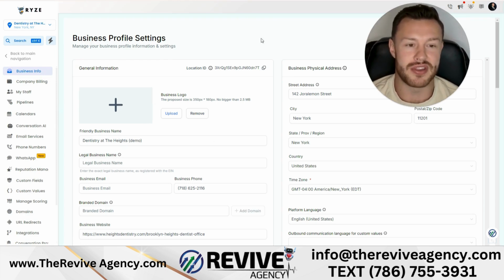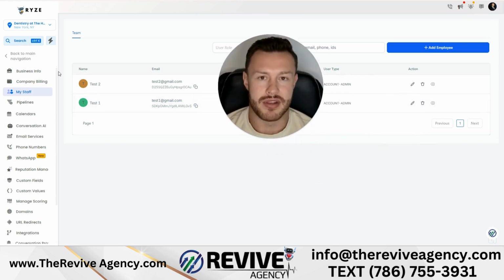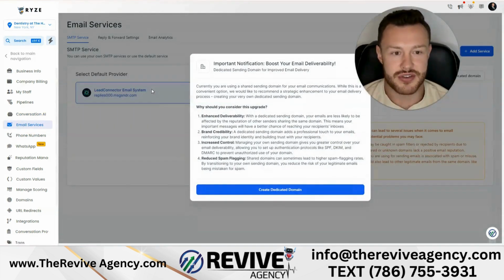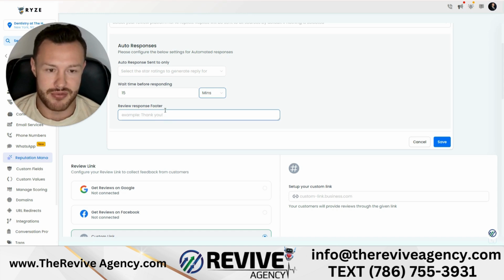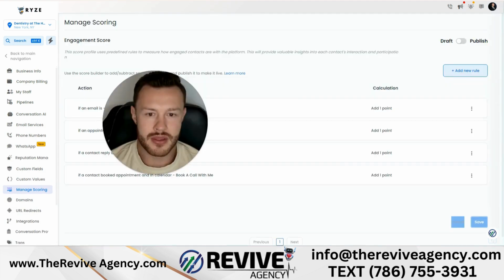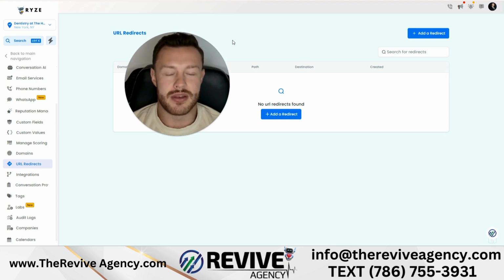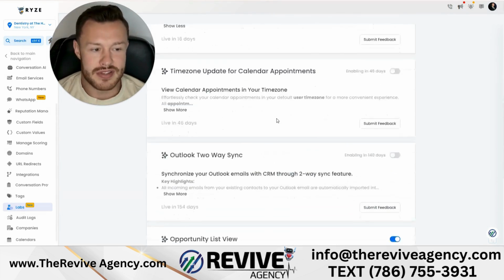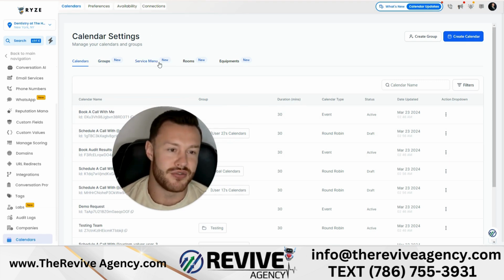Comprehensive Settings Overview | Mastering RYZE CRM Configuration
Join us for an in-depth walkthrough of the settings in RYZE CRM. This comprehensive overview covers everything you need to know to fully configure and customize your CRM to meet your business needs. Learn how to optimize settings for user roles, communication channels, integrations, and more. With RYZE CRM, you have the tools to streamline your operations, improve productivity, and drive business growth. Get started today and master your CRM setup with our expert guidance.